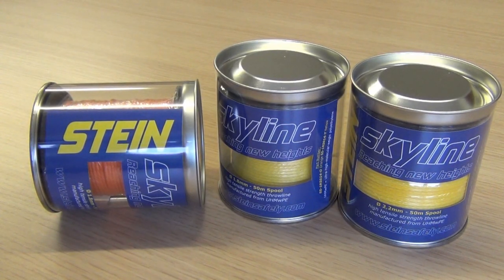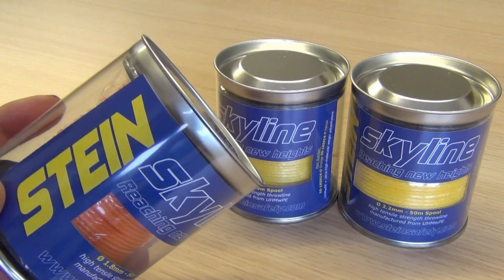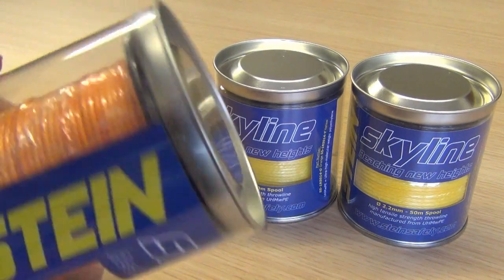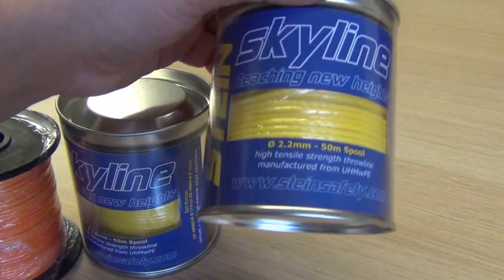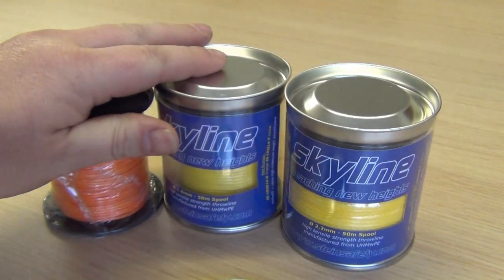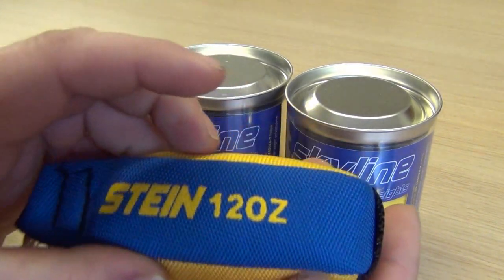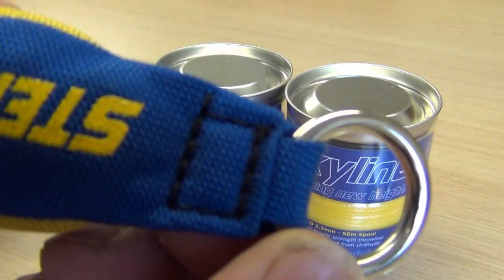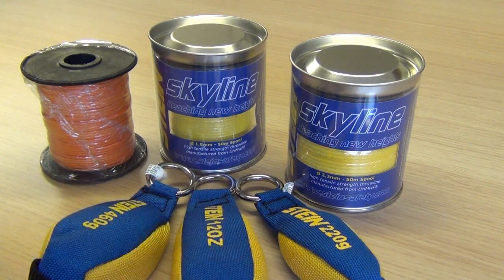Stein Throw Lines & Weights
A quick look at the range of stein throw line and throw weights now available